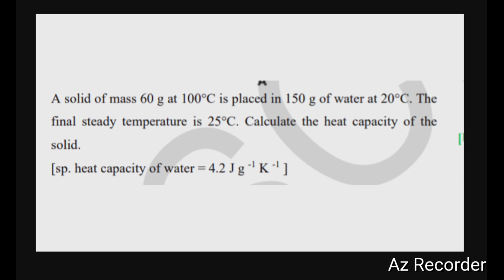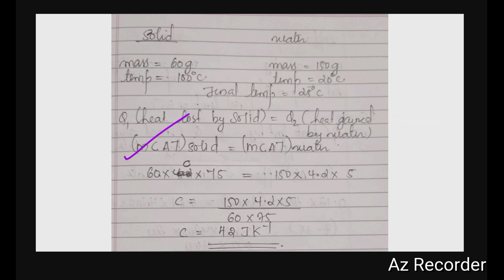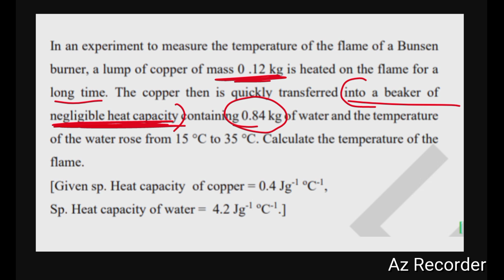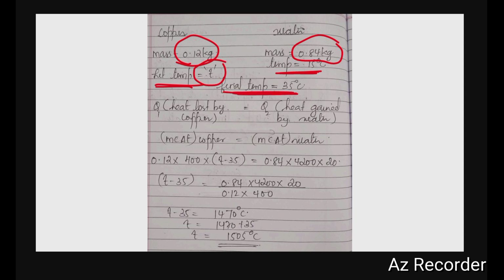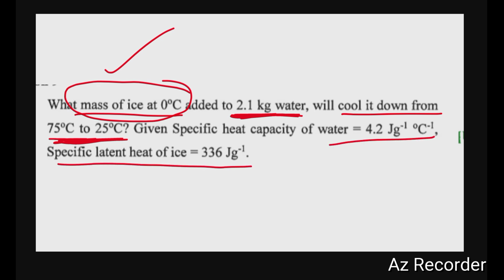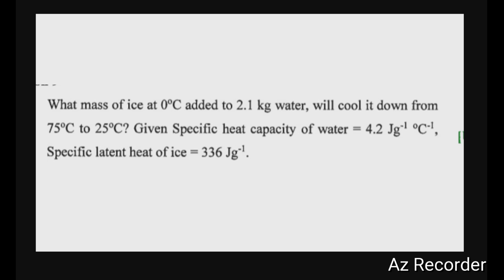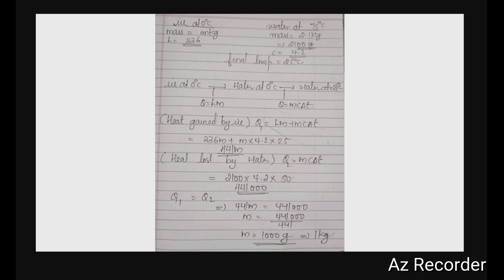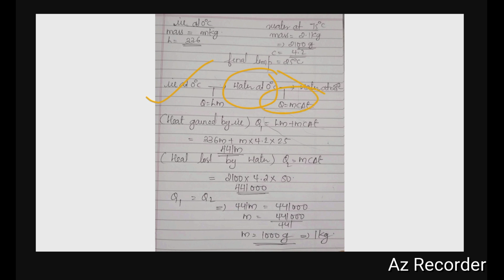ICSE PHYSICS 2026# Calorimetry problems # icseclass10 (Part 1)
ICSE CALORIMETRY MOST IMPORTANT NUMERICALS